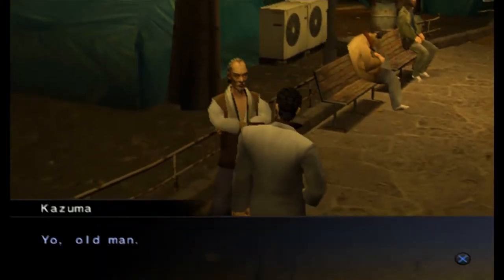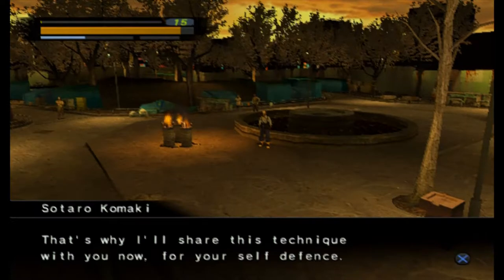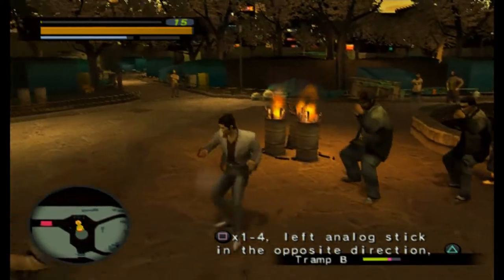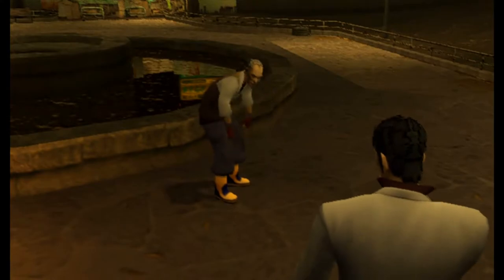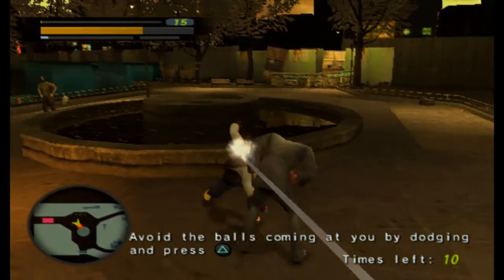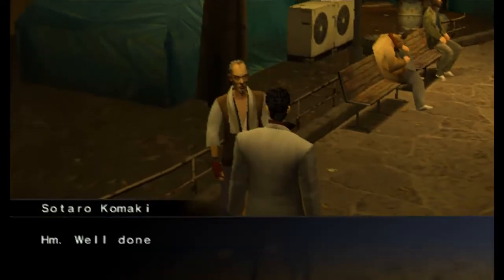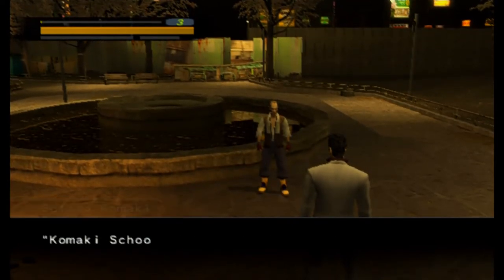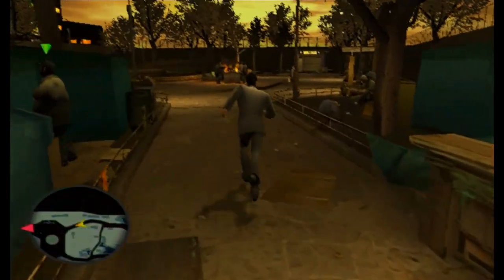Yakuza: Bonus 02 "Komaki's Training"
Komaki's going to teach us some moves by throwing baseballs at our junk. There's a few more training sessions after this, but those will be in the main videos since we only get to do one at a time.